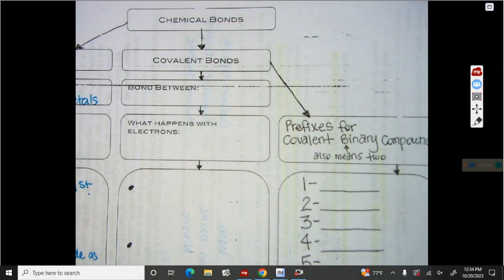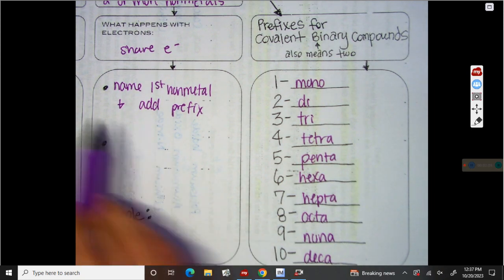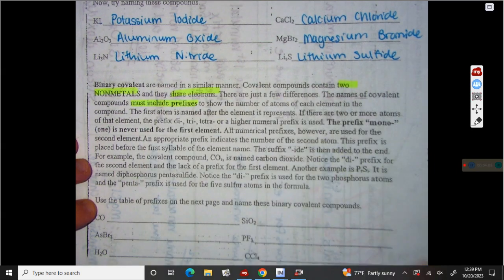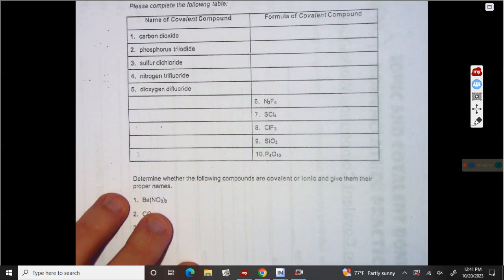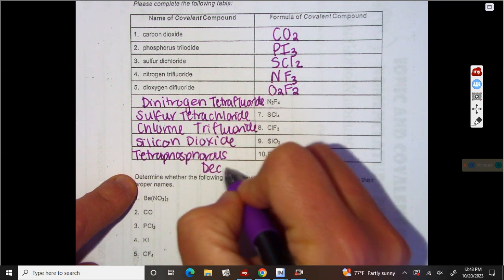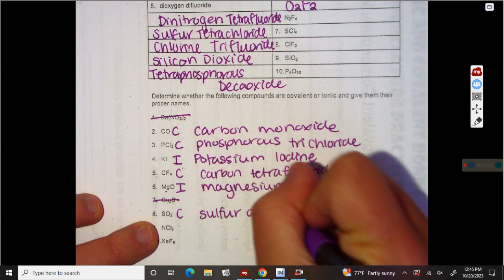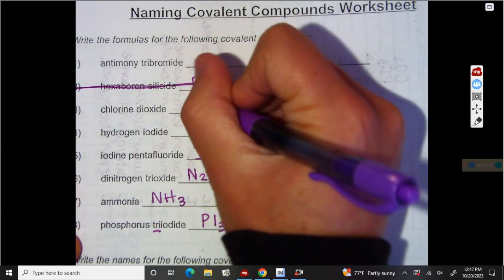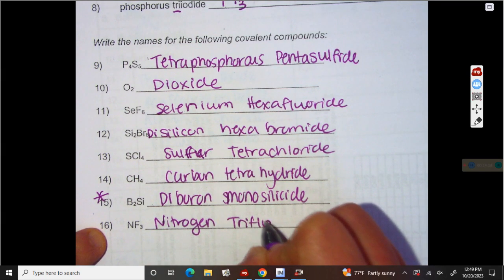Naming Covalent Bonds